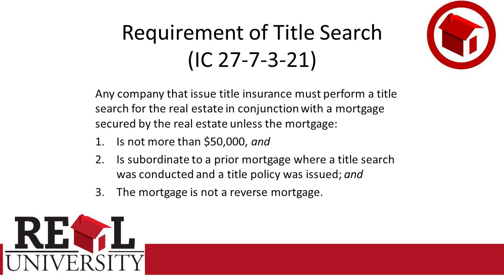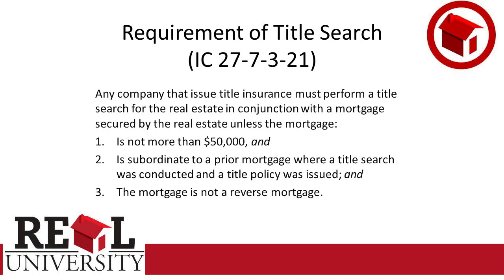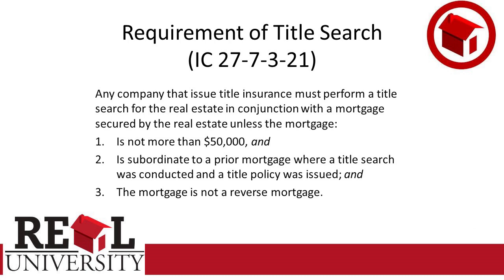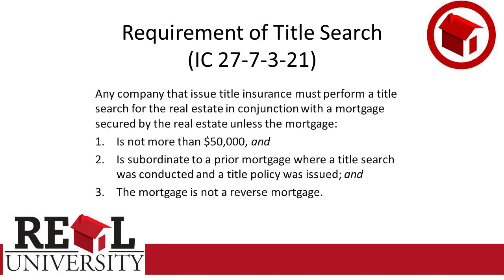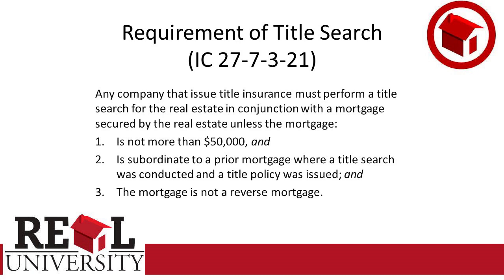Principles of Title Insurance - Administrative Laws 5